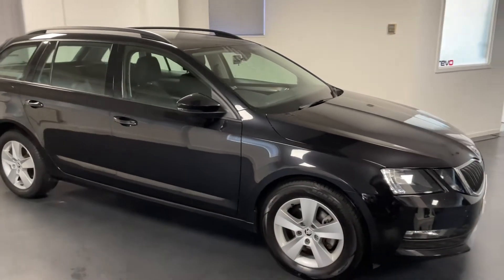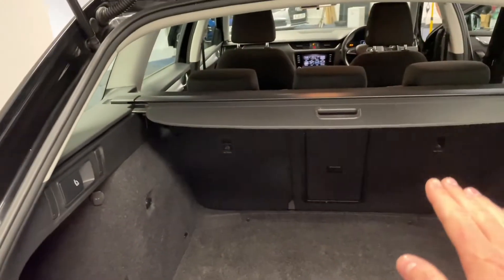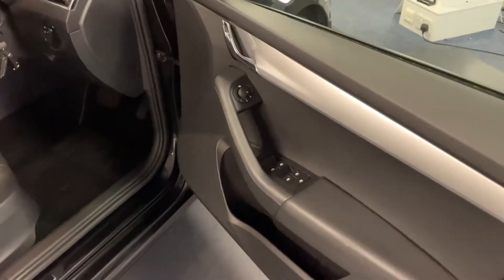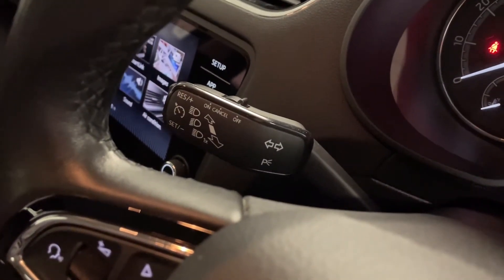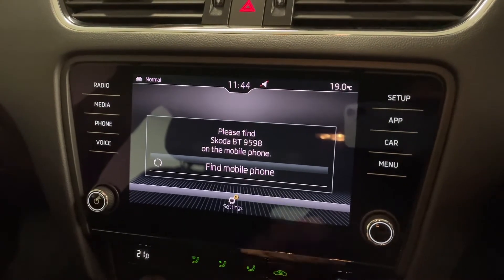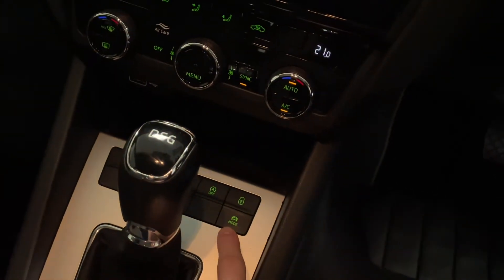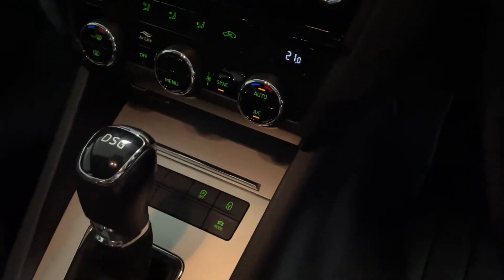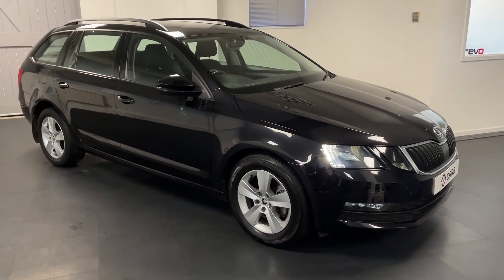SKODA Octavia 1.4 TSI SE DSG